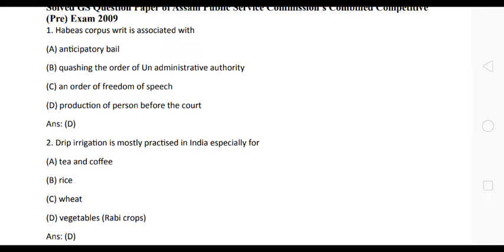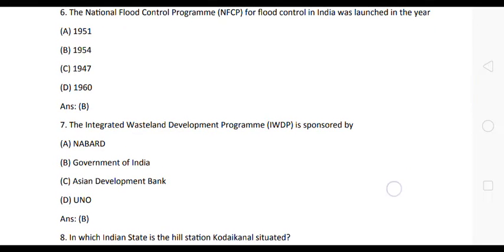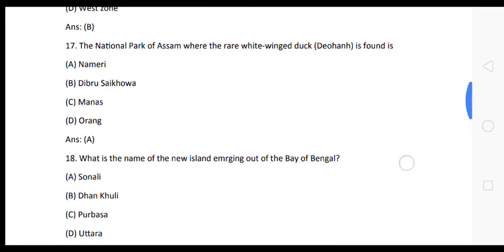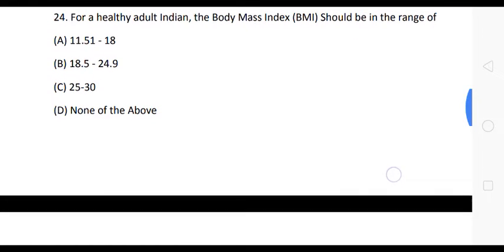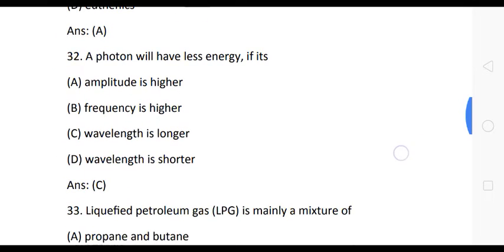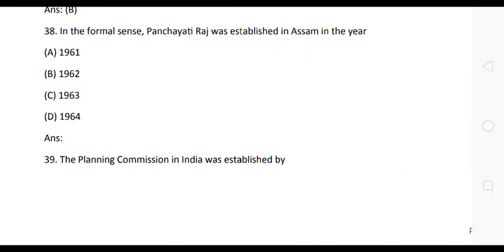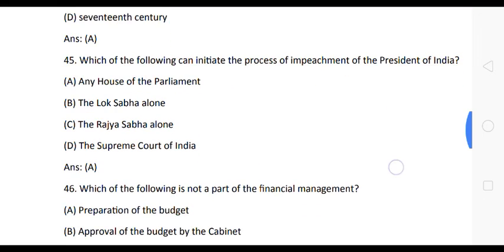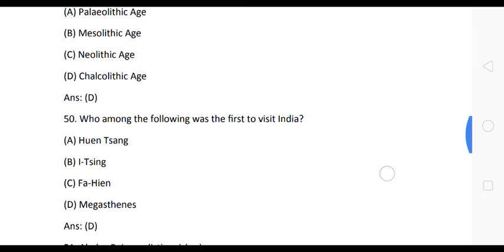APSC(Pre) 2009 Previous Que and Ans solve paper/ Assam Police AB UB/Assam Irrigation.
This video is exclusively from the APSC (preliminary) previous questions' solved paper video.